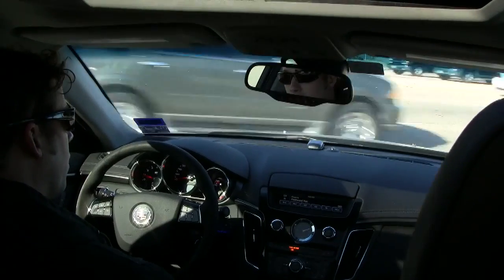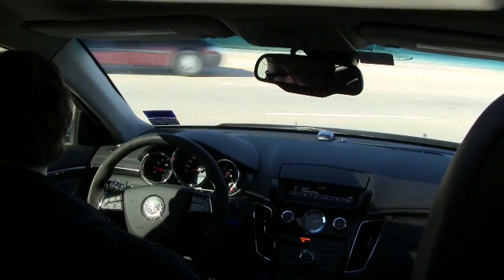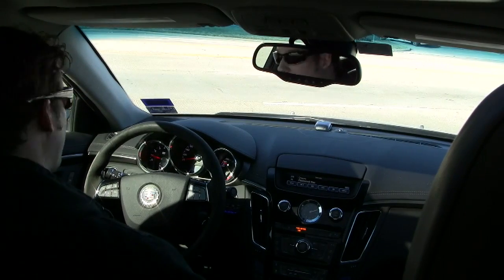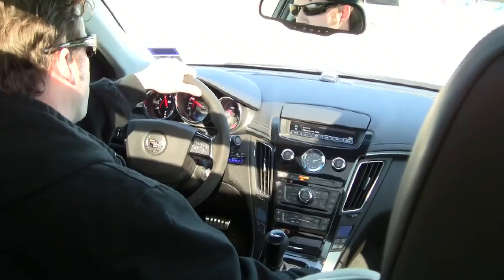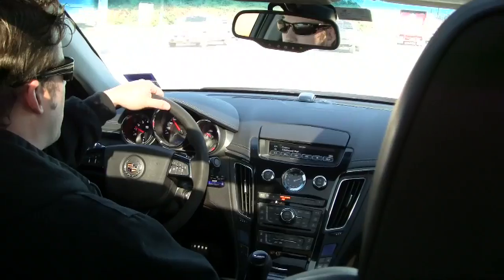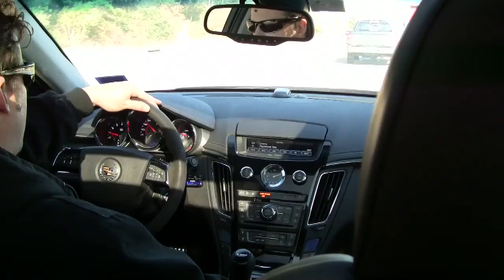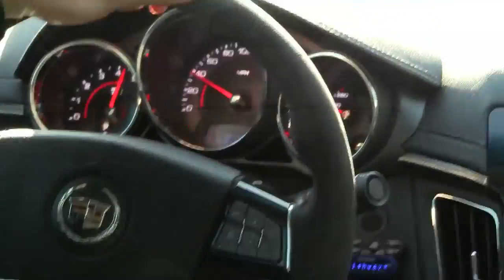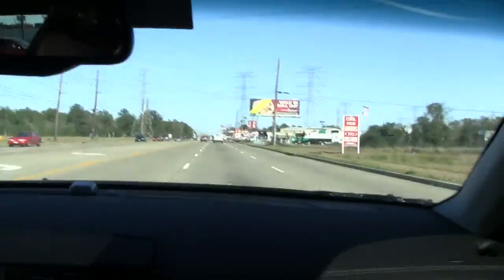Cadillac CTS-V with ZR-1 Blower Upgrade (CTS-VR1)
We added an additional 130 horsepower to middle of the power band by adding a Corvette ZR-1 Blower and adapted it to the LSA motor of our 2009 Cadillac CTS-VR1.